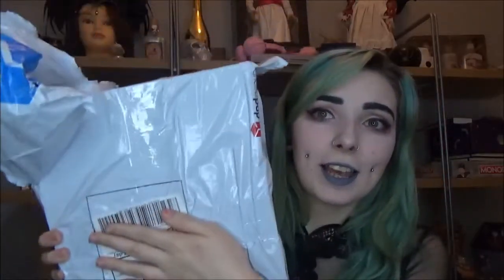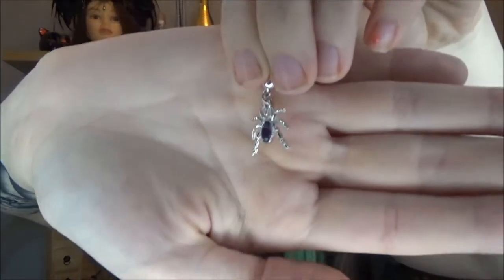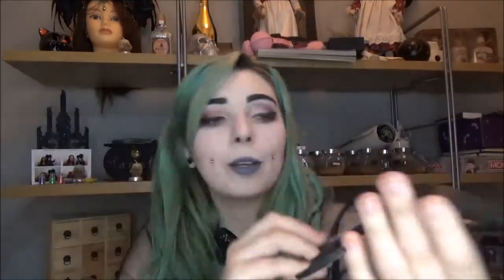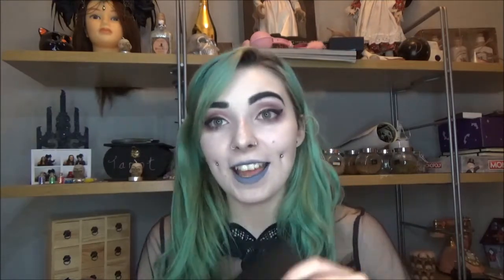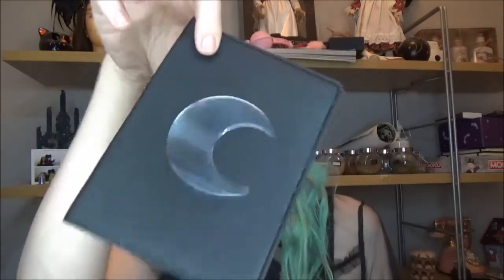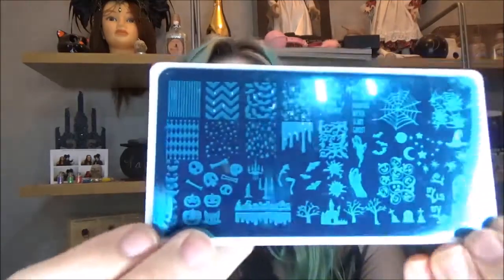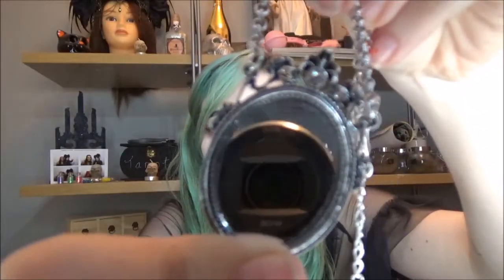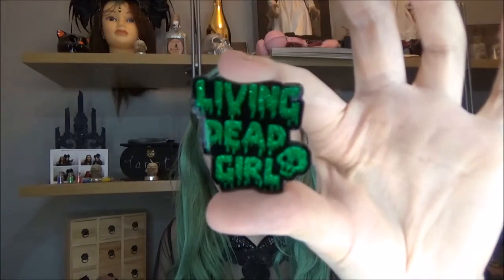Double Spooky Box Club Unboxing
What's up ghouls? Here I unbox the Gothic Globetrotter & Glamour Ghouls boxes from Spooky Box Club! It was so nice to get two in one right before my birthday!